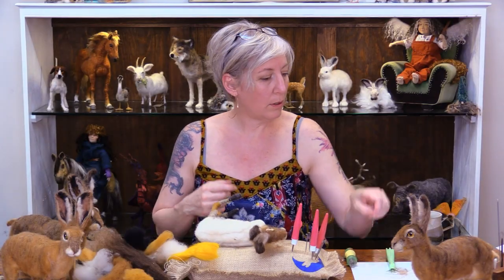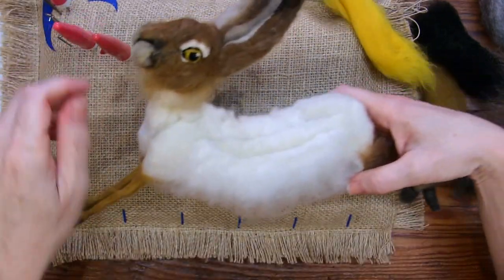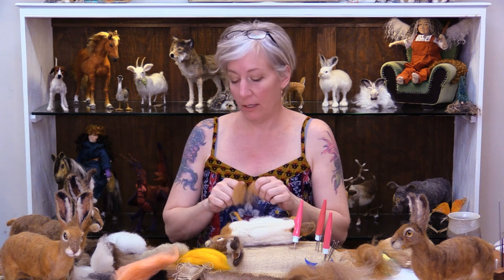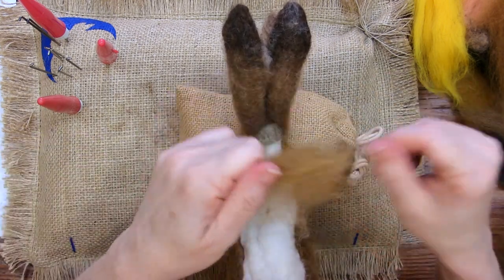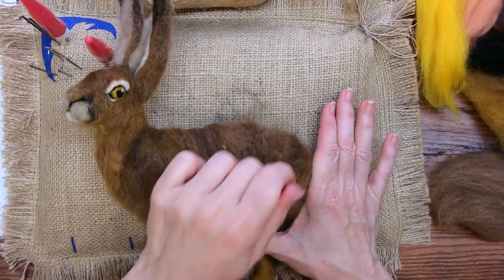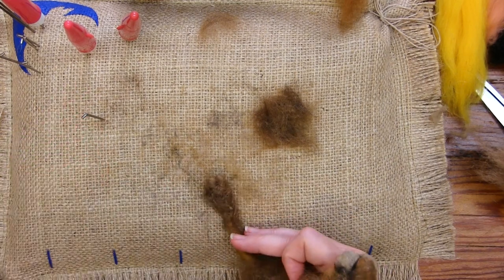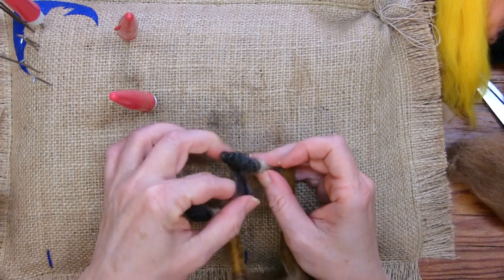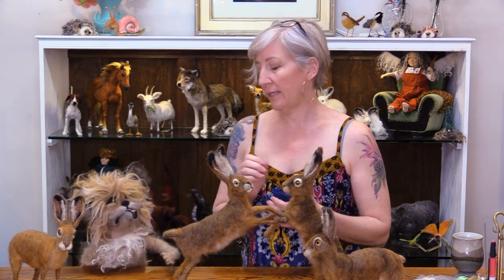Needle Felted Hare Part 3: Pelt and Details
Everybody loves a hoppy ending! Let Sara Renzulli of Sarafina Fiber Art show you how to put the finishing touches on your felted brown hare. Make sure to head to sarafinafiberart.com to pick up the supplies and tools you'll need to complete the project!